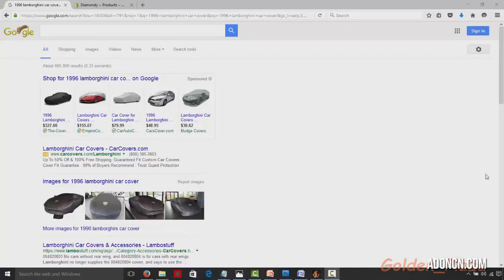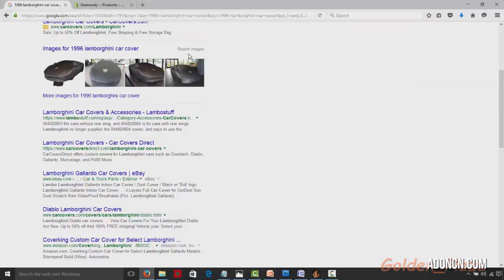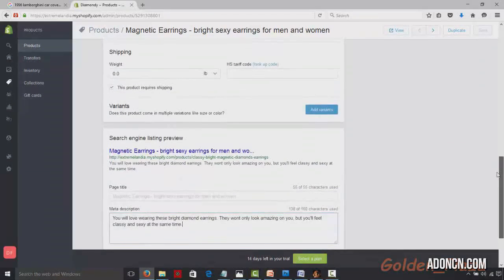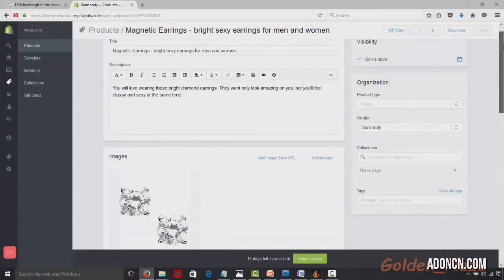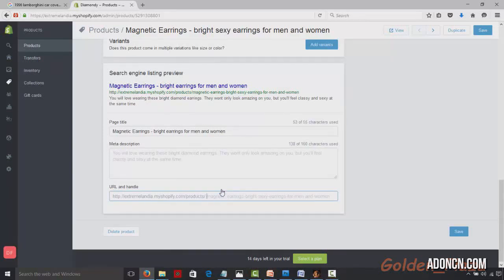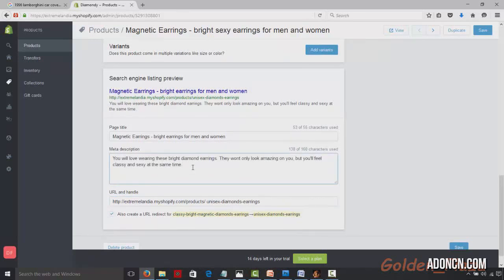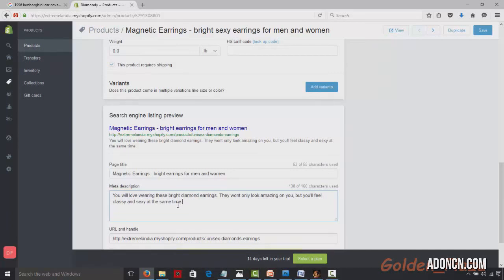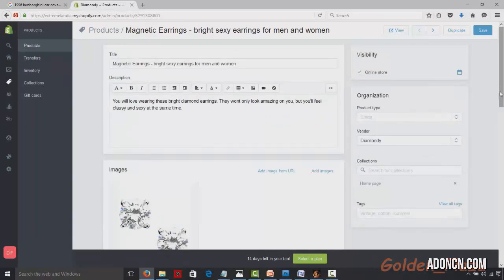Video 9 How To Optimize Products Titles, Meta Descriptions, URLs